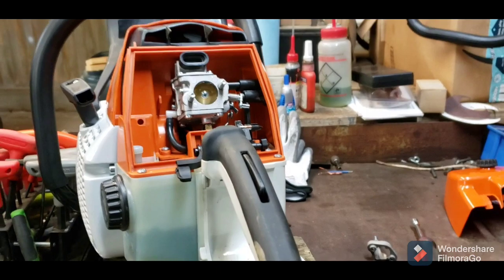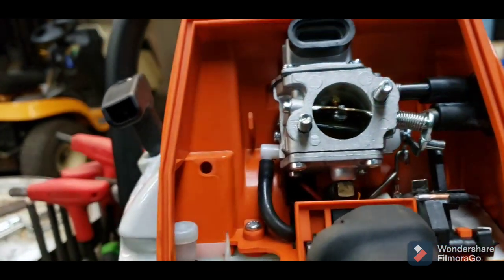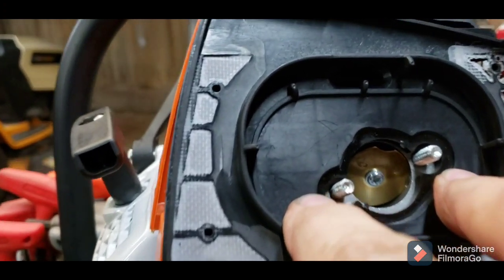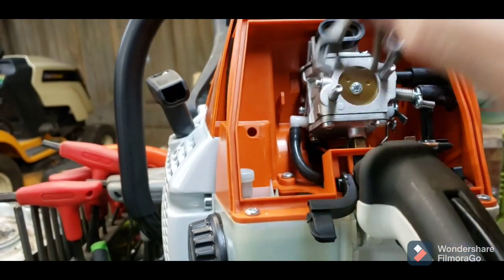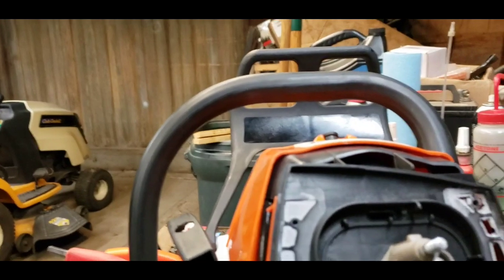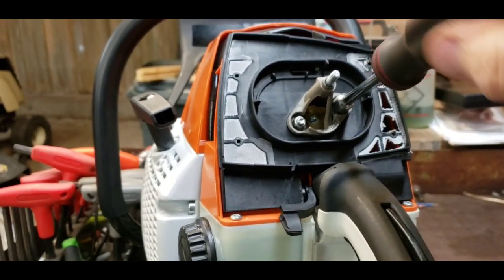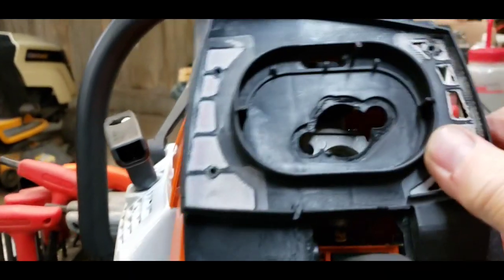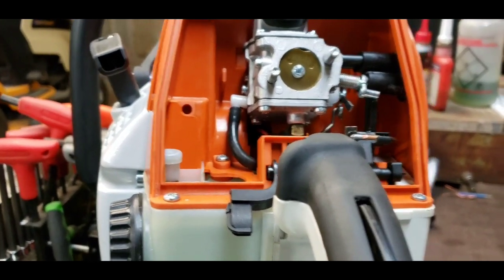MS660 choke issues, tip of the day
An issue I found with the choke on the Farmertec MS660